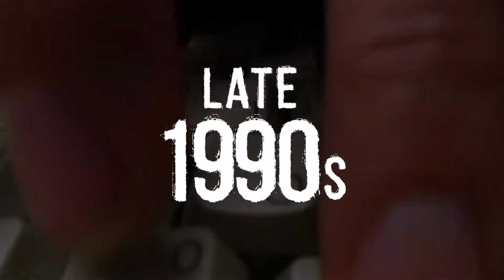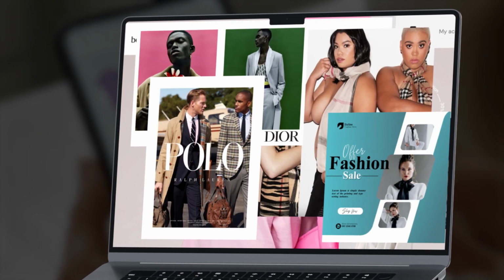The Impact of INTERNET COOKIES on DATA PRIVACY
Let's dive deep into the complex world of internet cookies and data privacy in our informative video. Explore the question of whether our data are truly safe when we accept internet cookies on the websites. Uncover the role of cookies in tracking online behavior and personal information, and learn about the potential risks and benefits associated with their use. Gain valuable insights into protecting your data privacy online and understanding the implications of accepting internet cookies. Join us for a thought-provoking discussion on the intersection of data security and online browsing habits.

0:00 - Intro
0:24 - What are Internet Cookies?
1:29 - Behavioral Targeting
1:53 - Privacy Concerns
2:43 - Cookie based audience targeting
4:36 - Data Privacy Regulations
8:17 - Google Chrome Cookies
8:56 - Outro

Follow all of these or I will spam you with ads